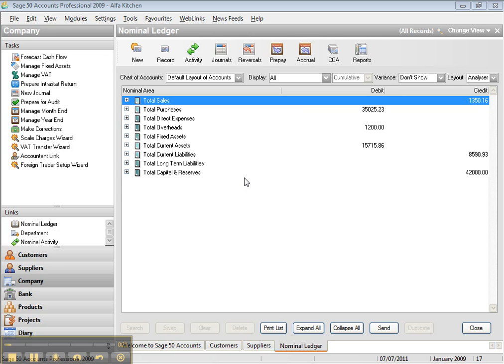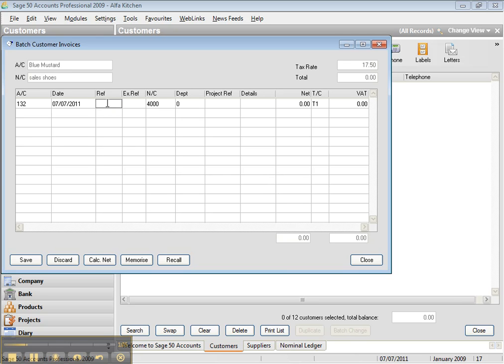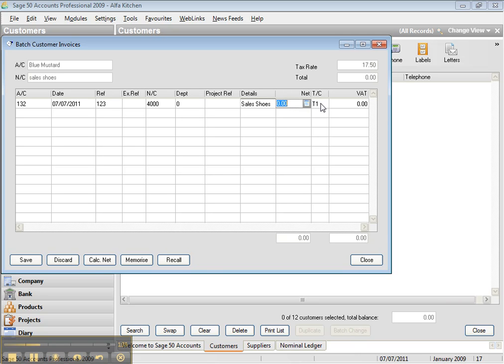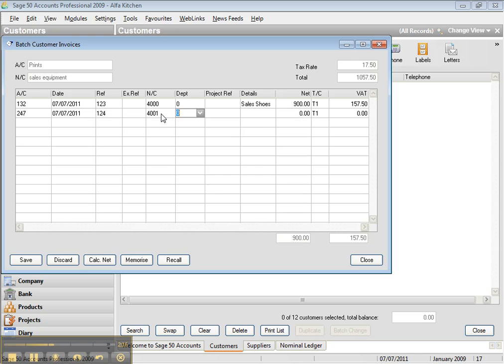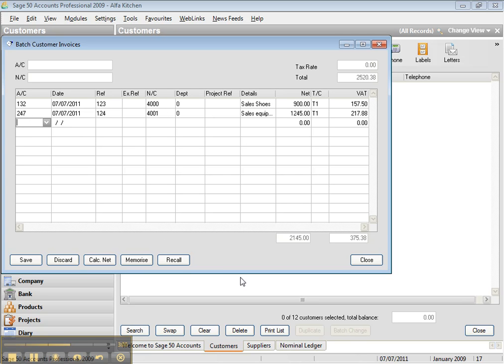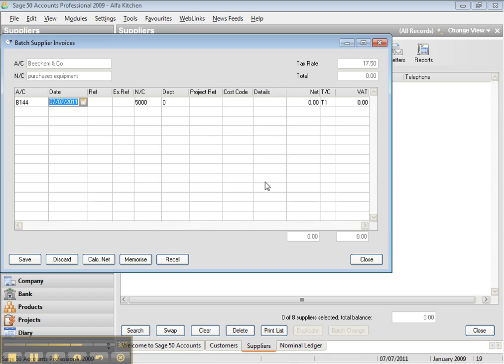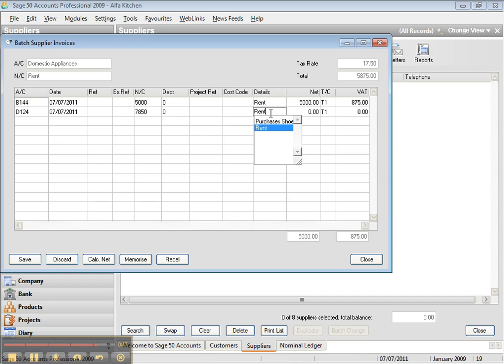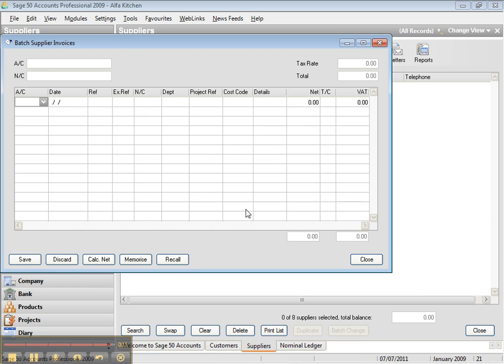Inputting Sales and Purchases Invoices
Record Sales and Purchases Batch control